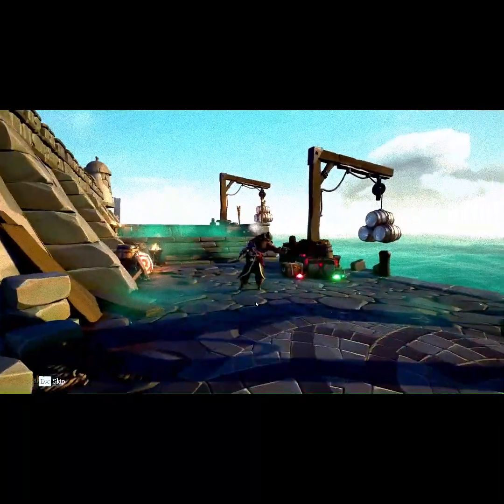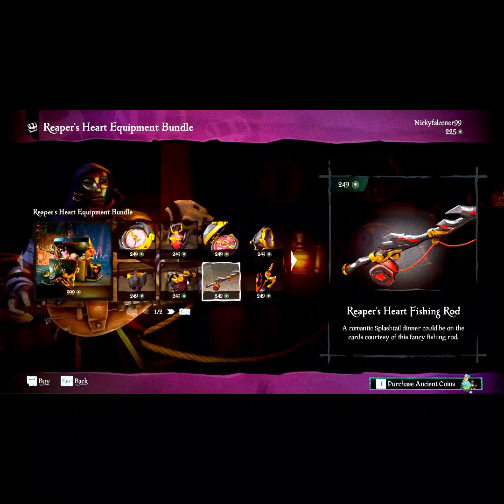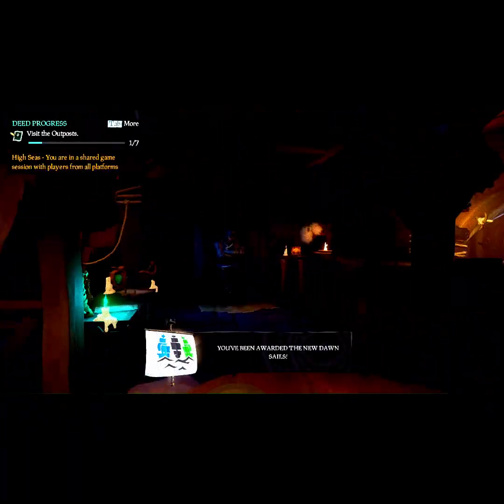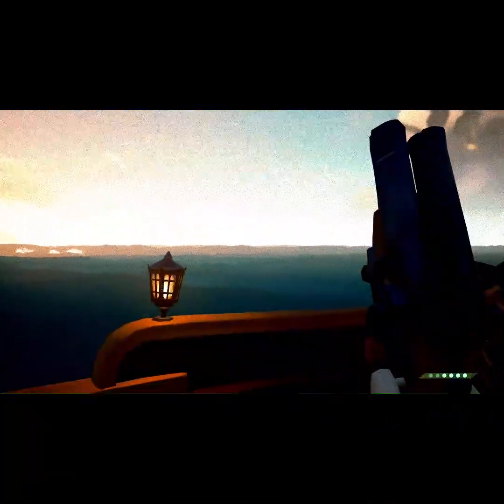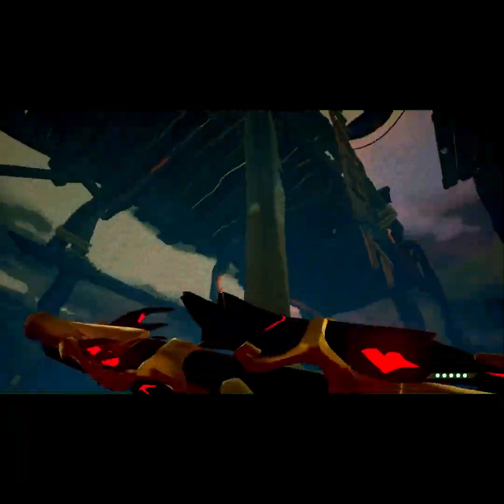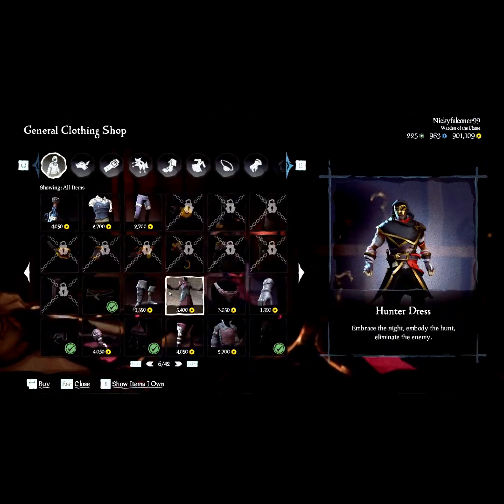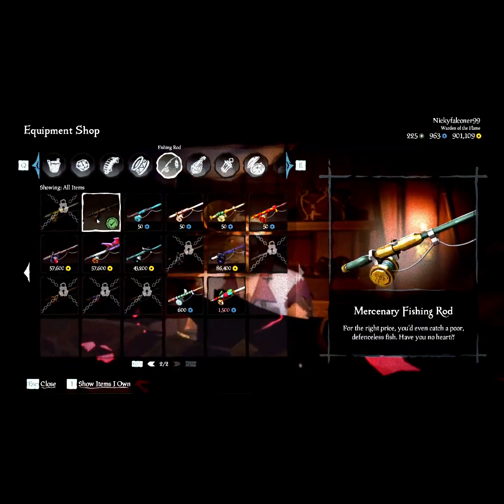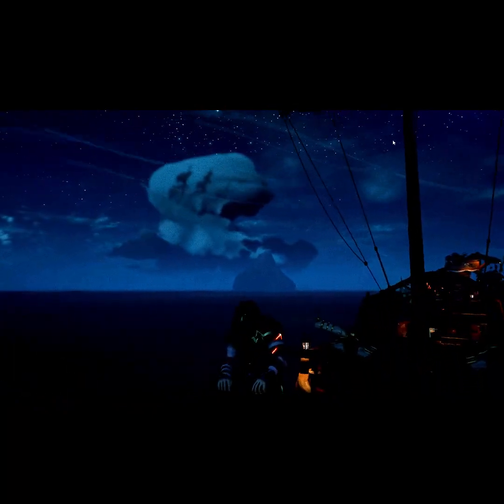Sea Of Thieves new update show and talk